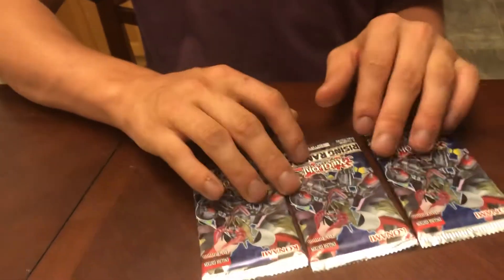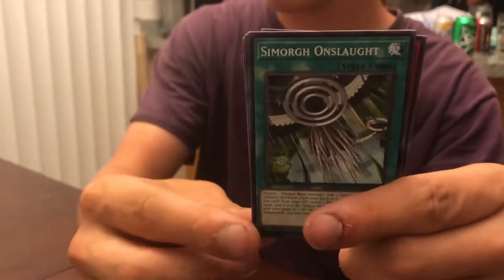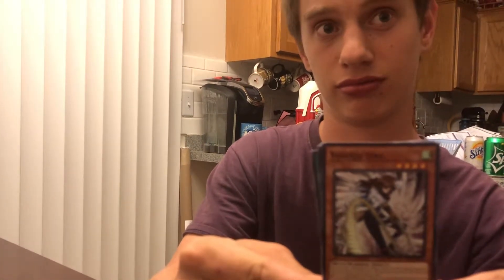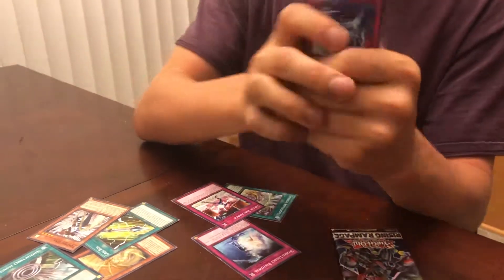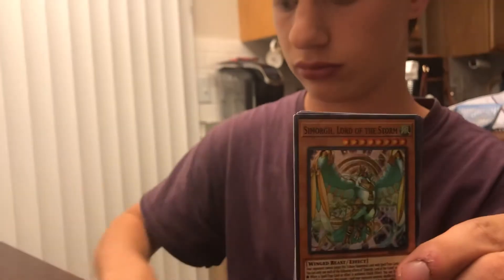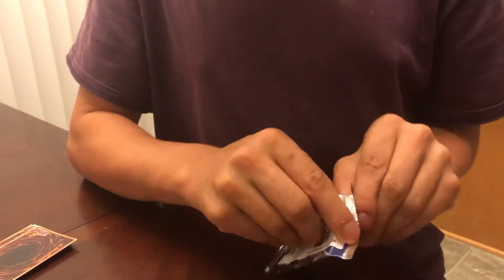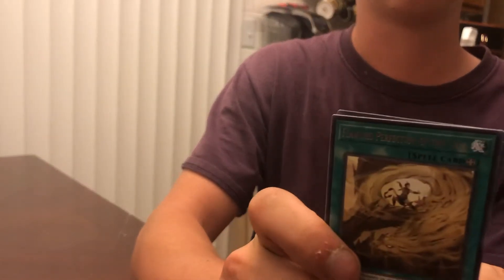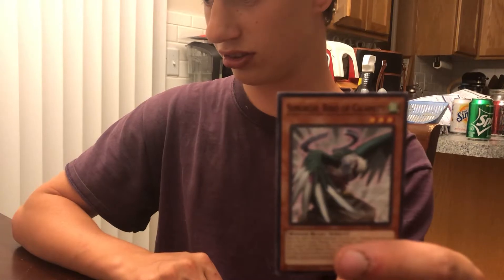July 31, 2019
Pack opening of Yu-Gi-Oh cards amazing